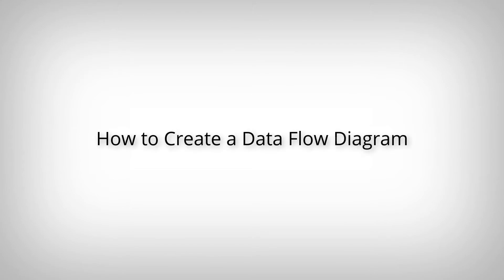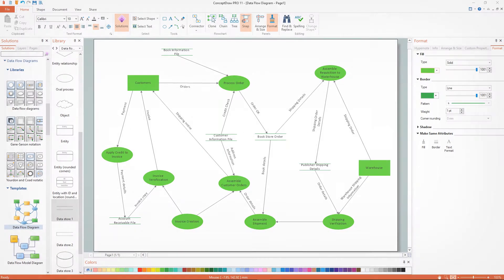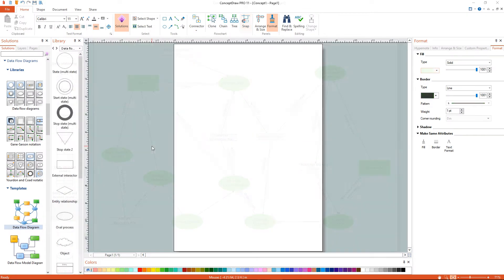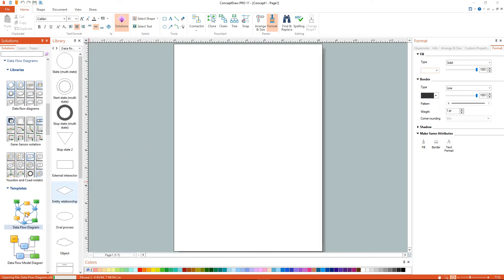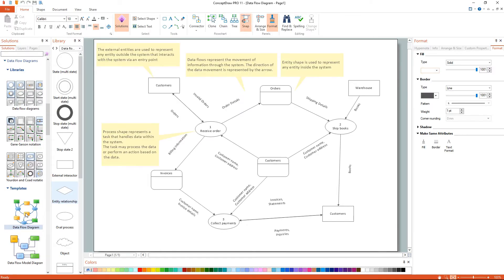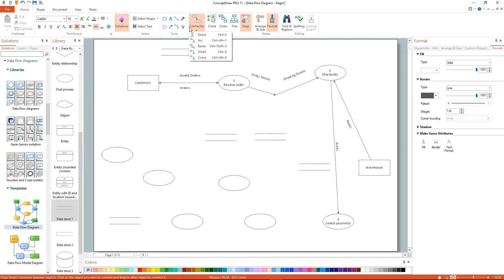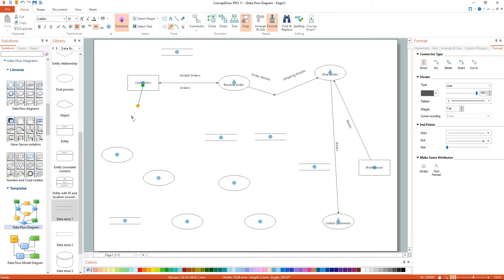How to Create a Data Flow Diagram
Having the Data Flow Diagrams (DFD) solution as an extension to the ConceptDraw DIAGRAM tool may simplify its user’s work with creating any needed data flow diagram (DFD) that can help to model multiple data flows as well as illustrate the functional requirements for a system or a business process.

Vector-based flowcharting software, which facilitates the rapid creation of flowcharts, workflows, process flowcharts and more.